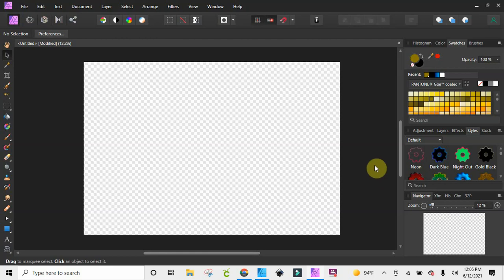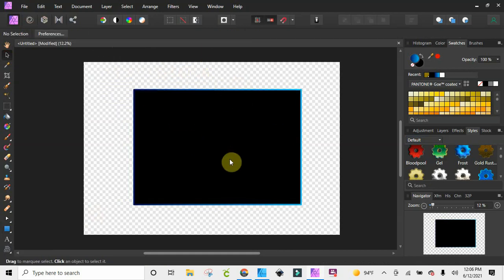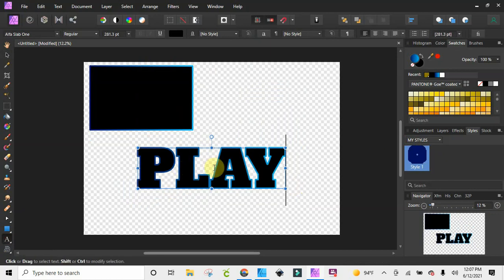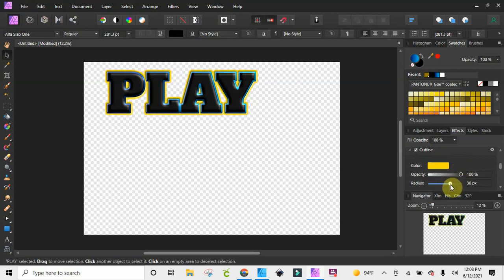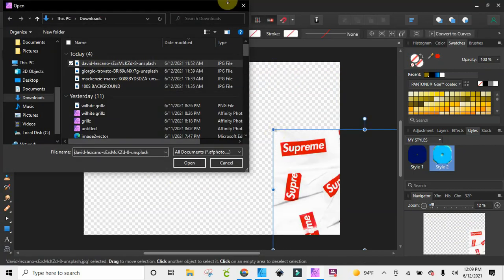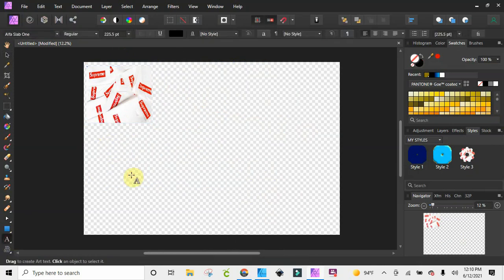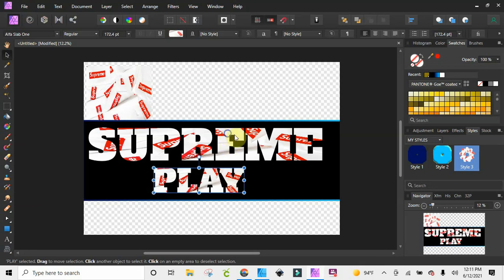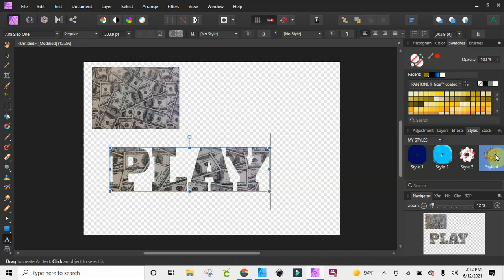HOW TO CREATE CUSTOM STYLES AND APPLY THEM IN AFFINITY PHOTO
Hello Everybody! Here is a video on how to create  your own styles In Affinity Photo. I will show you a few different ways to do this. And you will be on your way to creating custom designs in no time. This is a great way to build up your STYLES COLLECTION and be one step closer to creating and designing faster! AS ALWAYS HAVE A BEAUTIFUL DAY!